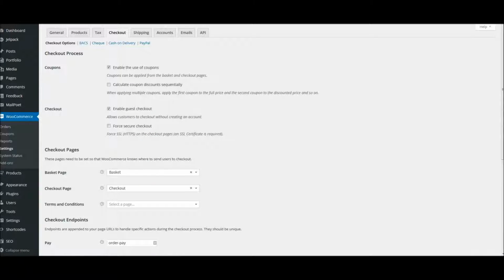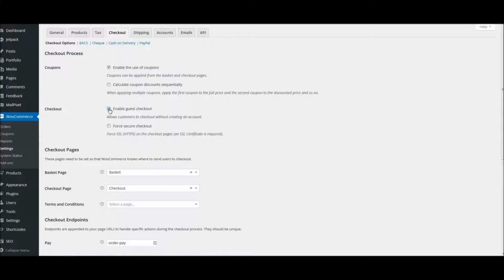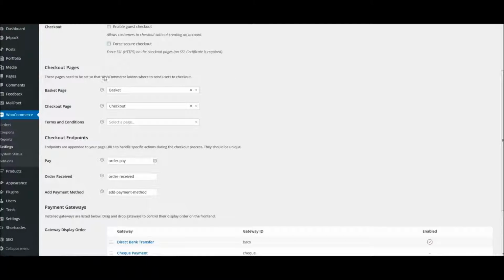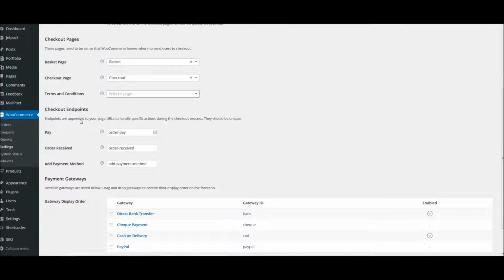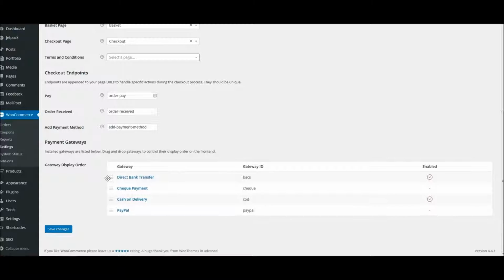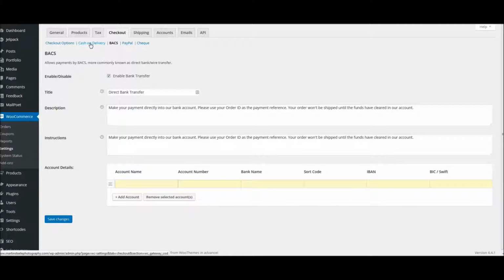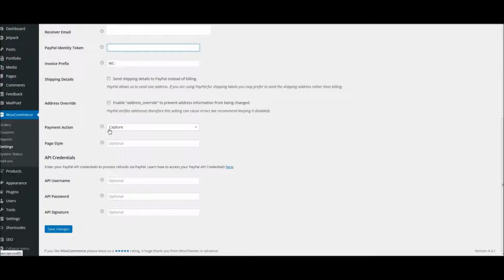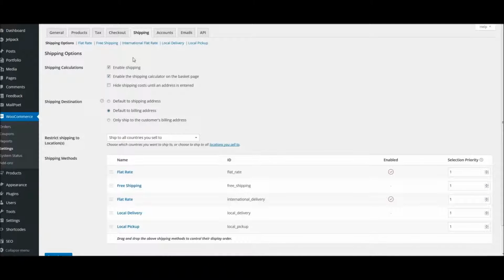3/5 How to - Woocommerce settings - Basic settings checkout tab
This third video is part of a series ideally to be watched in order - the original purpose was to help some clients with setting up of woocommerce shops/ stores on their own websites - this video covers the basics of the checkout tab - strongly recommended to do this before adding products